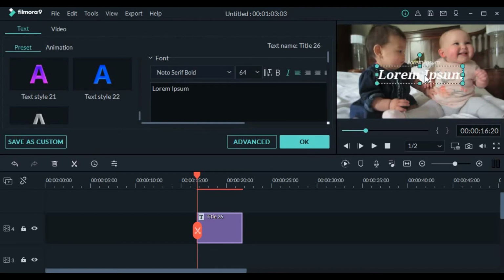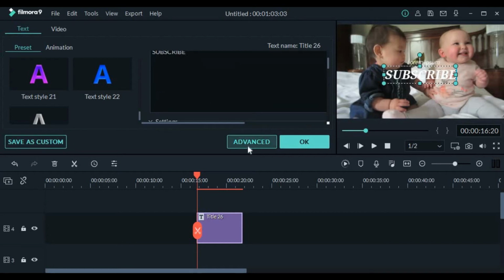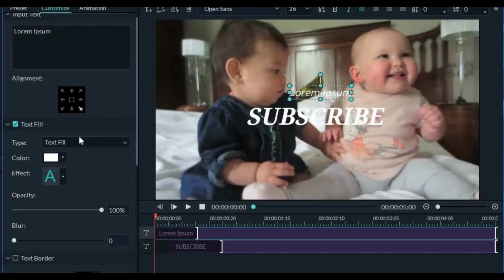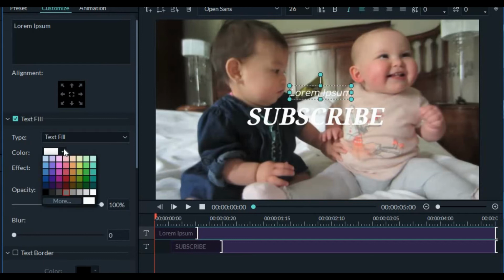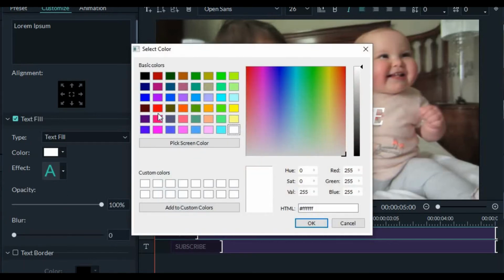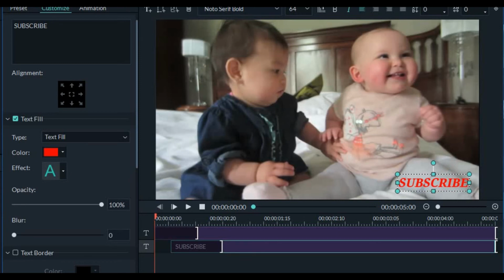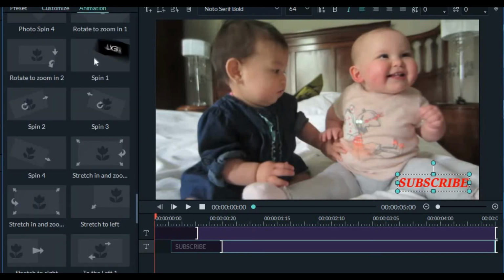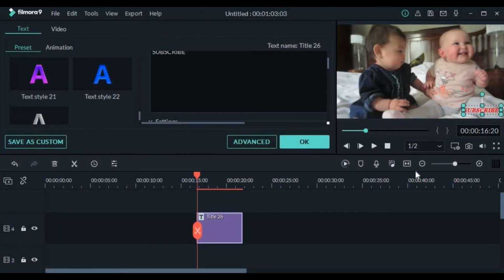HOW TO ADD LOGO TO YOUR VEDIO|FILMORA|ADVANCE LEVEL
ADD LOGO TO YOUR VEDIO IN 3 MIN-